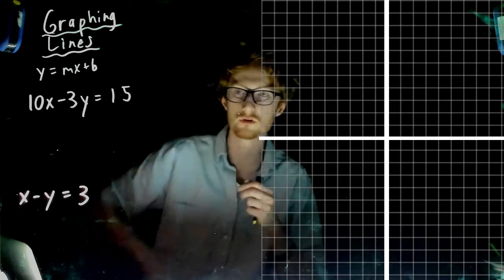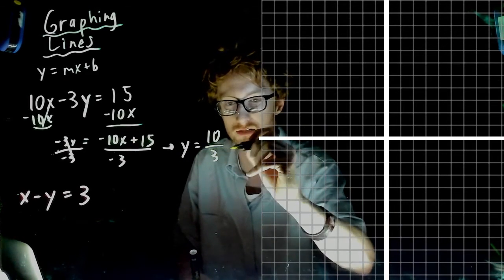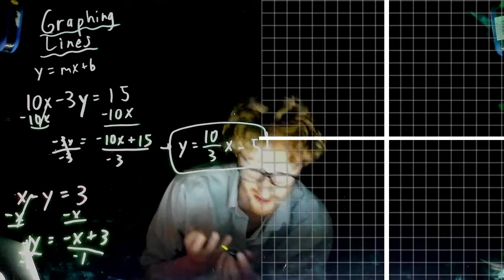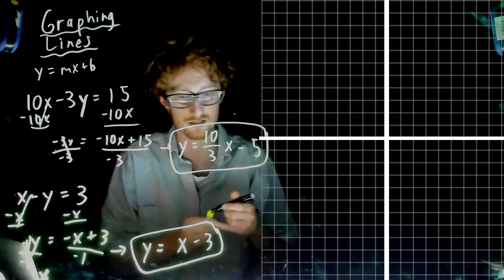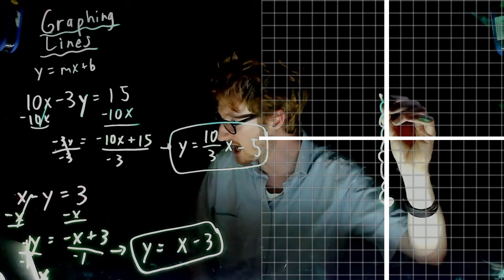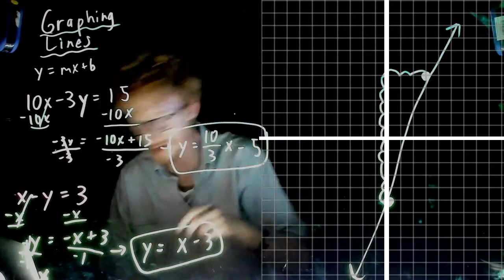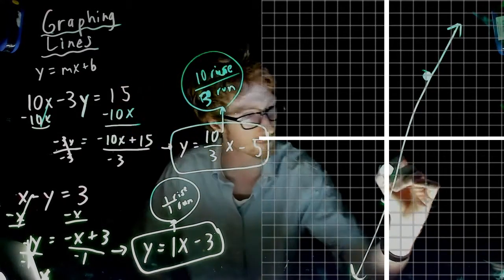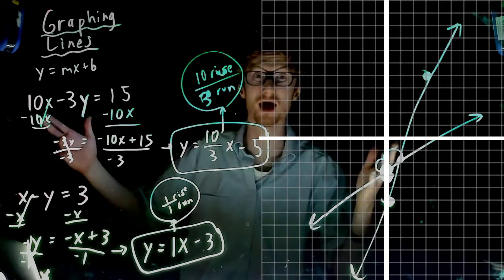Graphing Lines not in y=mx+b